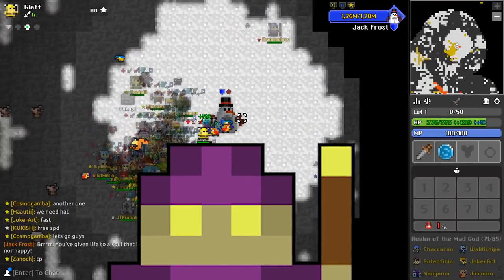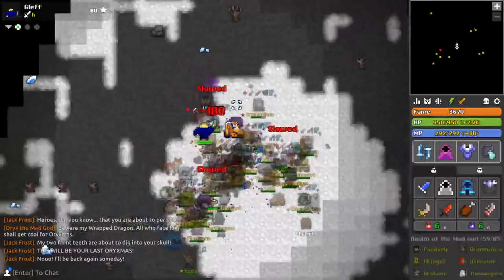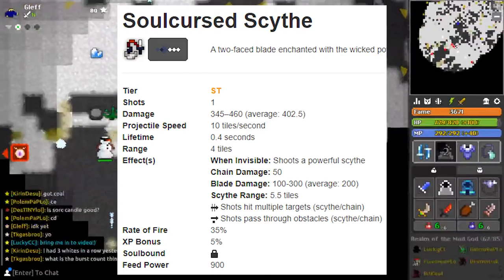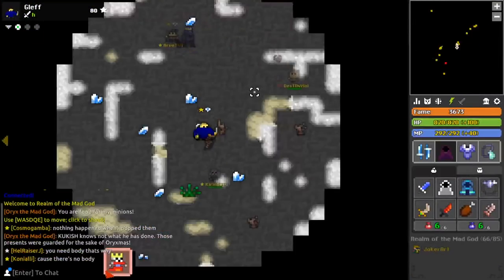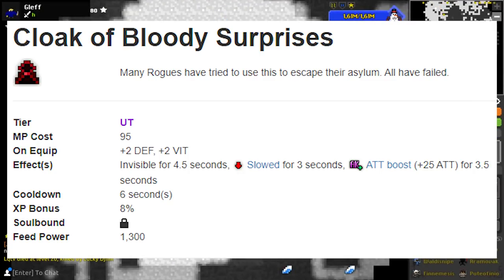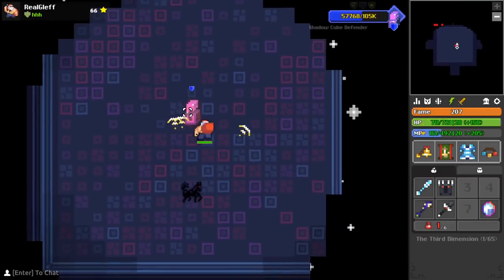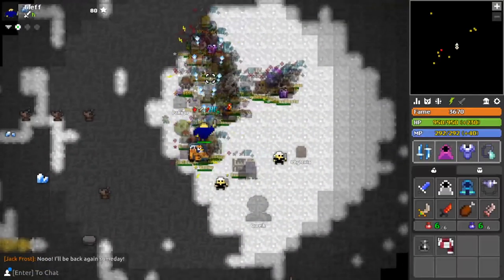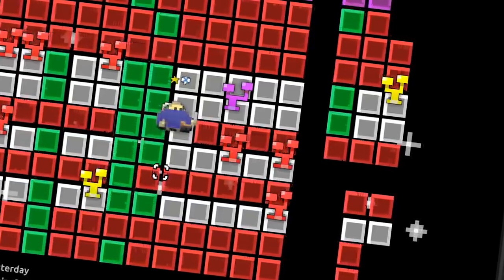RotMG How To Make Rogue Better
I really spent time to make this video feel good! Support it with a like! What are your thoughts on rogue? Write a comment and let me hear your thoughts!

I've launched Youtuber Member function to my channel! If you would like to support me in some way, this is a great way to get some extra rewards on youtube and on Discord! New tiers including me sending LEGO sets to you :)